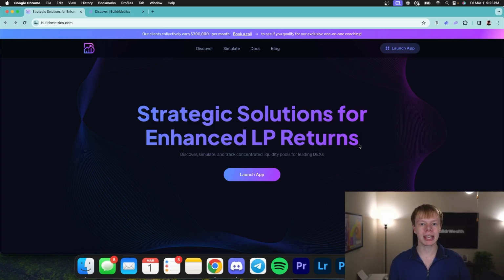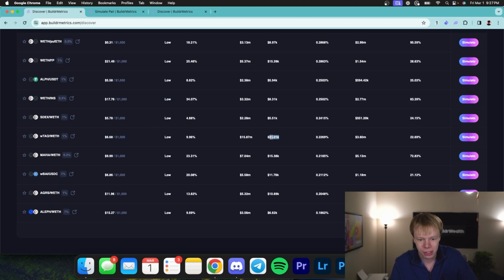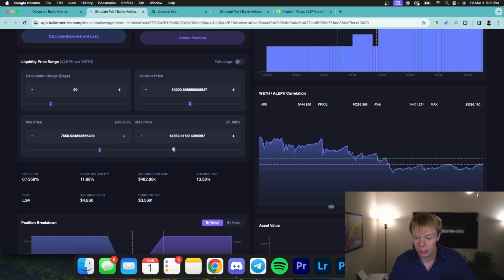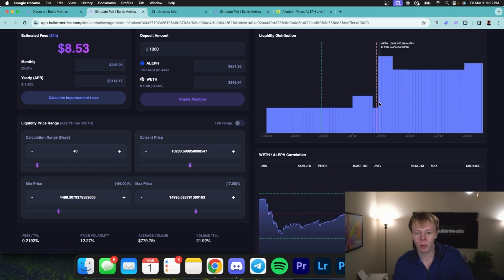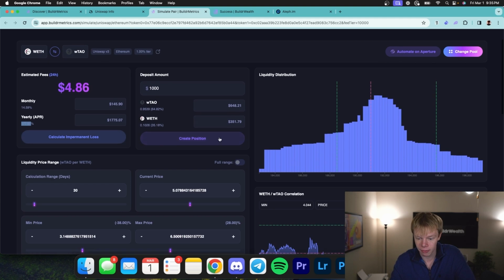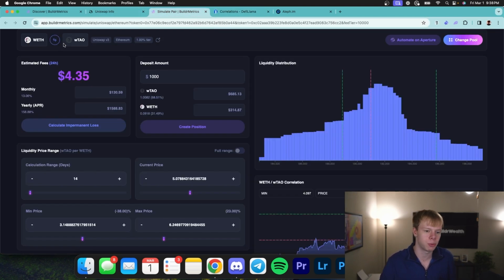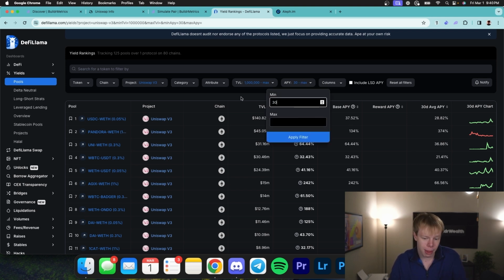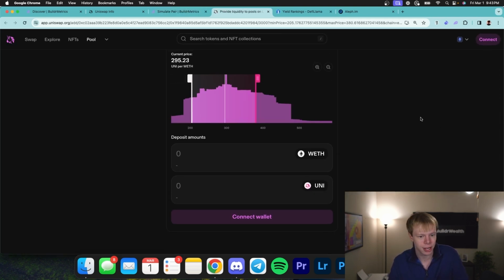How I Find The BEST Uniswap v3 Liquidity Pools (CRAZY Earnings) - Passive Income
BuildrWealth & Jake Call, powered by JakeyC LLC, provides educational content on various platforms. DeFi investments involve risks and you are solely responsible for your decisions. We are not licensed financial advisors. Consult with a professional before investing.